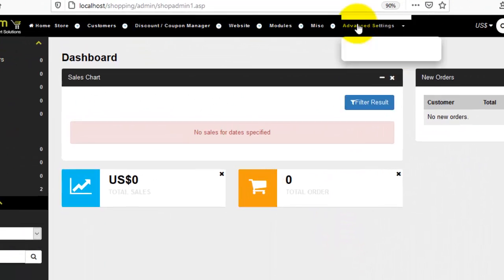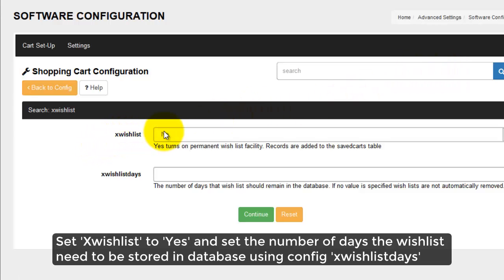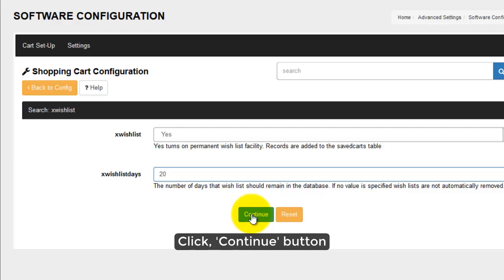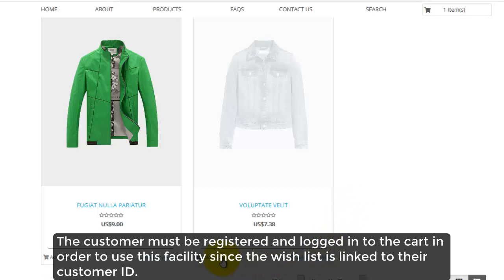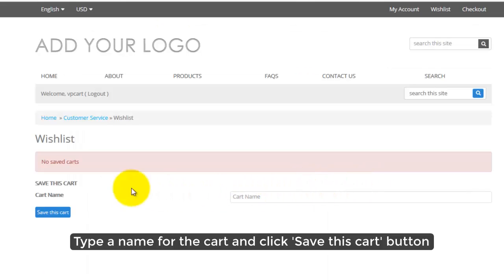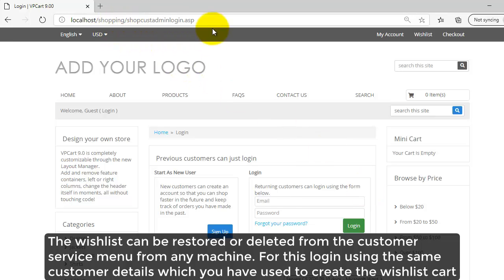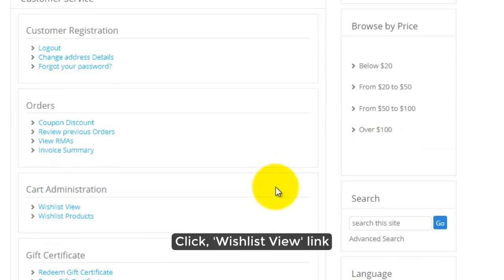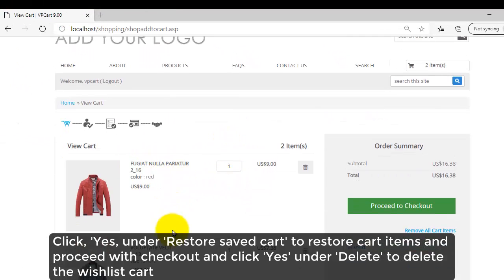How to setup wishlist cart in VPCart 9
This tutorial will walk you through how to setup wishlist cart in VPCart 9